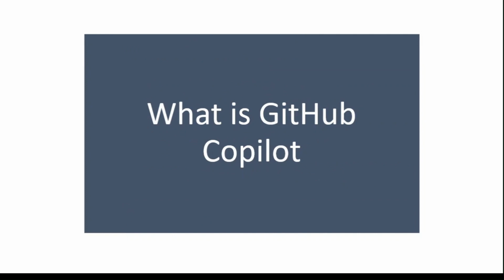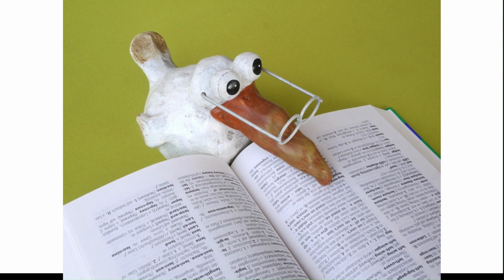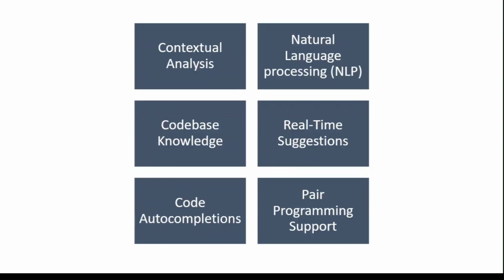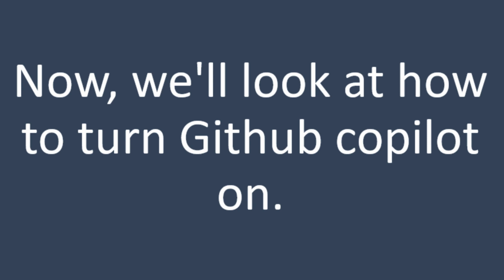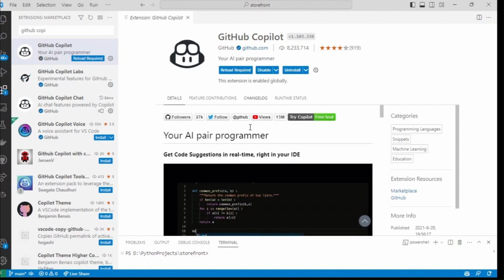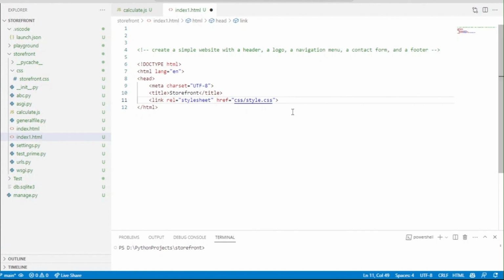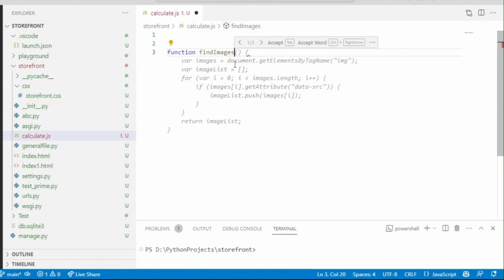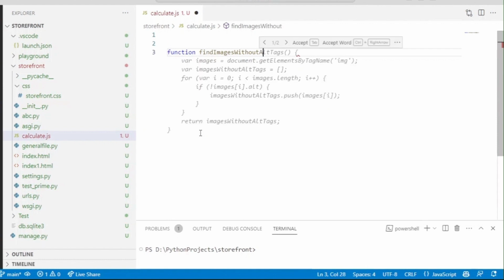Coding Smarter, Not Harder: Introducing GitHub Copilot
🚀 Mastering GitHub Copilot: Your Ultimate Guide to AI-Powered Coding 🚀

Are you ready to take your coding productivity to the next level? Welcome to our comprehensive guide on GitHub Copilot, the revolutionary AI-powered coding assistant developed by GitHub in collaboration with OpenAI.

In this in-depth tutorial, we dive deep into GitHub Copilot, exploring its features, capabilities, and how it can transform the way you write code. Whether you're a seasoned developer or just starting your coding journey, GitHub Copilot is designed to make your coding experience more efficient, creative, and enjoyable.

🔥 What You'll Learn:

Introduction to GitHub Copilot and its integration into popular code editors.
AI-assisted code generation for various programming languages and frameworks.
Writing code faster with auto-suggestions, code completions, and context-aware recommendations.
Exploring real-world examples of how GitHub Copilot accelerates development workflows.
Tips and best practices for leveraging Copilot effectively without compromising code quality.
How Copilot adapts to your coding style and enhances your coding skills over time.
Join us as we unlock the power of AI-driven coding with GitHub Copilot. Whether you're looking to boost productivity, learn new coding techniques, or simply have a coding companion at your fingertips, Copilot has you covered.

🔗 Helpful Resources:

GitHub Copilot Documentation
OpenAI's GitHub Copilot Partnership
👍 If you're excited about the future of coding and want to harness the potential of AI assistance in your projects, this is the video for you!

0:00 - Introduction
0:43 - What is GitHub Copilot
4:59 - How GitHub Copilot works
6:11 - GitHub Copilot set up
7:33 - Install and Authorize Copilot to VS code editor
8:28 - Verification
8:50 - HTML Example
10:52 - Javascript Sample